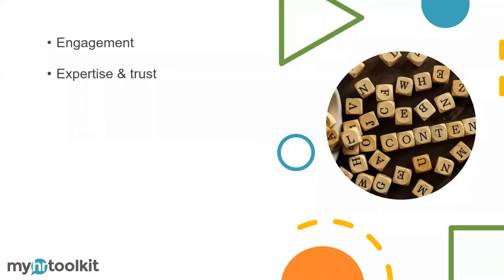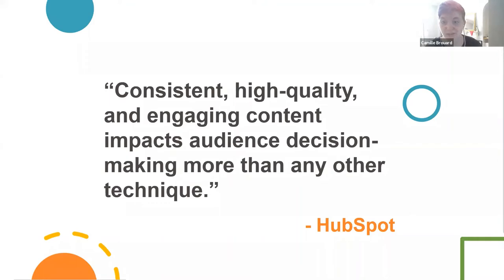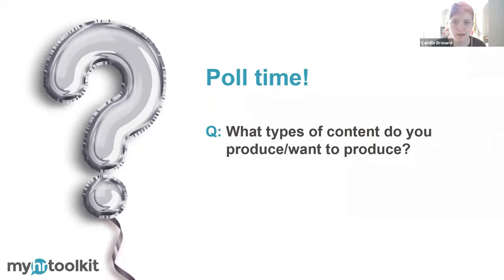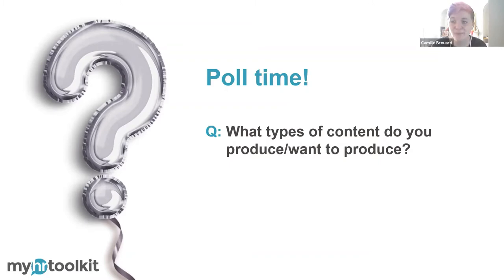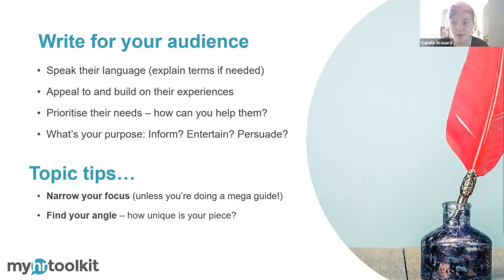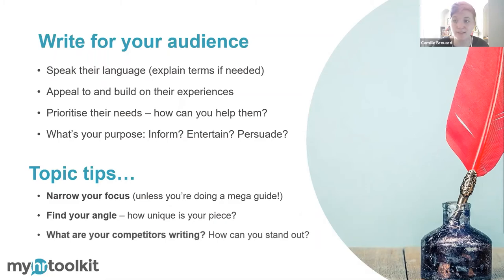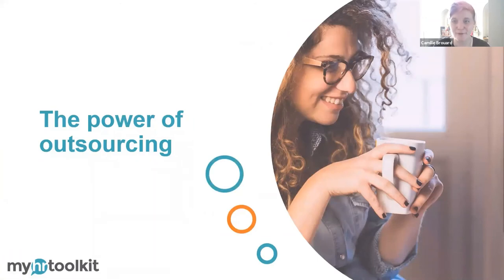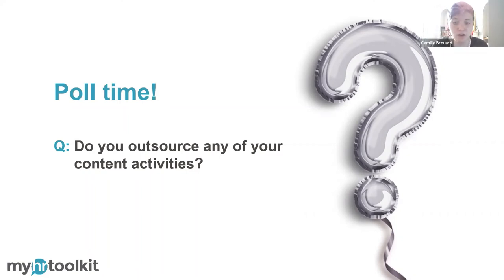Webinar: How to create compelling content to attract clients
Want more content on your website and social media but not sure what to create and what will capture the attention of potential clients? Myhrtoolkit Senior Marketing Executive Camille Brouard will be sharing her tips and tricks on how to create compelling content that builds up your audience.